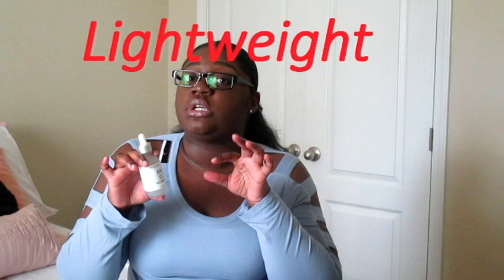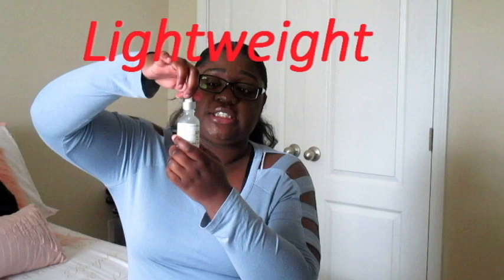Review: Valjean Labs Facial Serum |SassiShawntise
Hey you guys! Today's video is a review video on Valjean Labs Facial Serum. Do I like the product? Was it a waste of money? Do I recommend the product? Find out all of it here.

PRODUCTS USED IN VIDEO|
*Valjean Lab Glow
*Valjean Lab Restore
THINGS MENTION IN THE VIDEO |
*Dr. Brown Facial Wash:
*Thayer Witch Hazel: